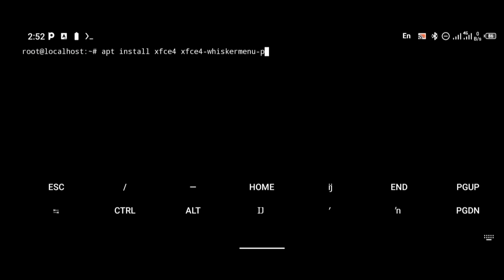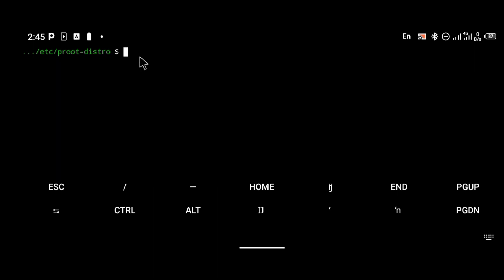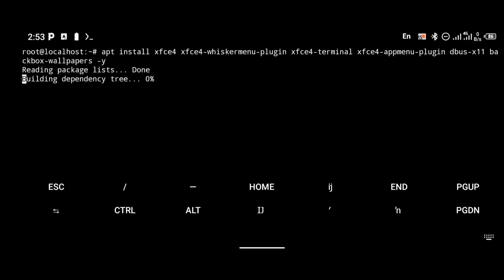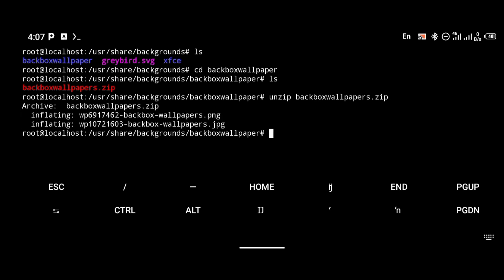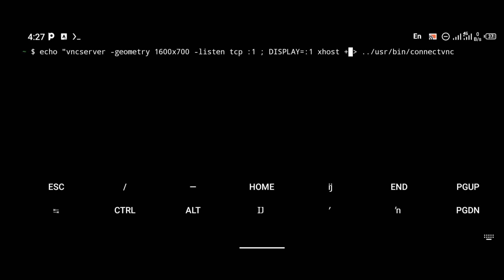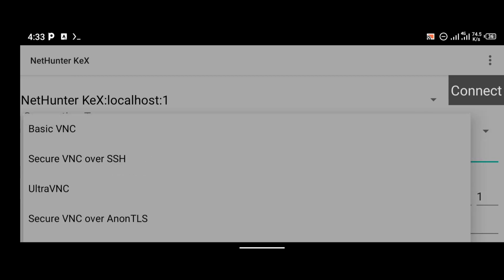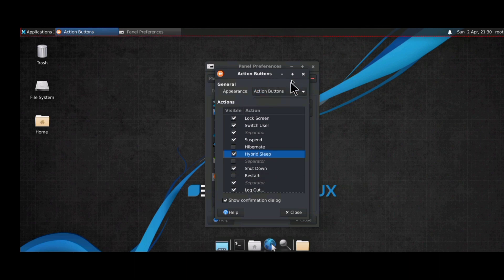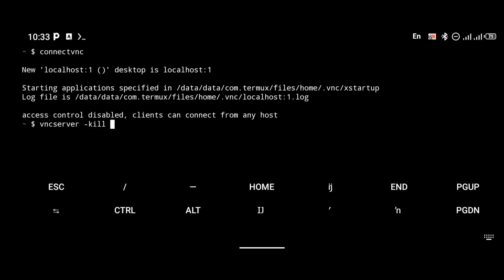Heavy Hacking Distro !! BACKBOX Linux OS On Android phone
Installation and setup of the backbox Linux OS On An Android Device, watch video till the end and read the blog Article to see how this is done.